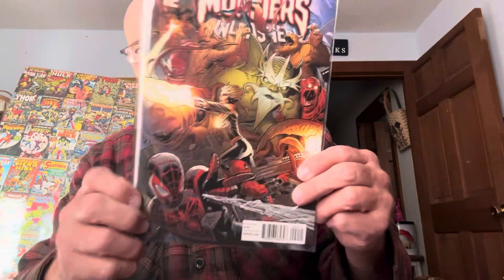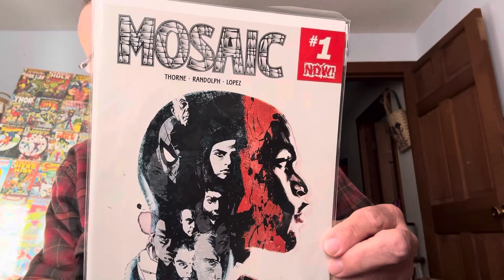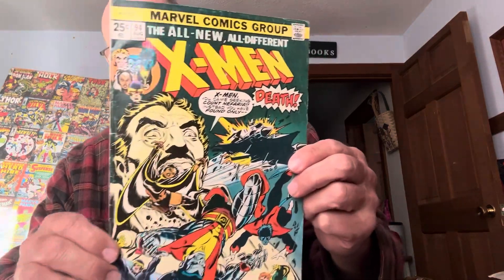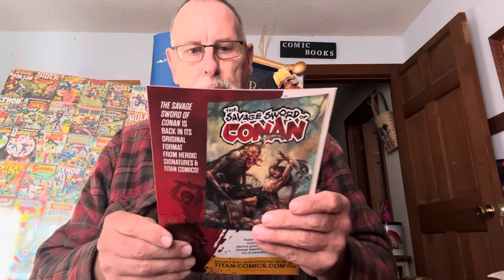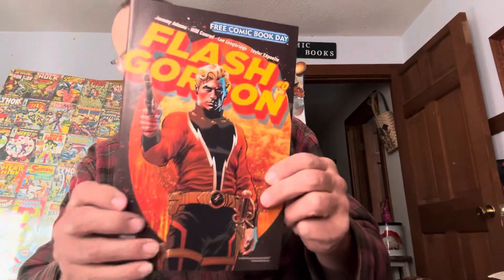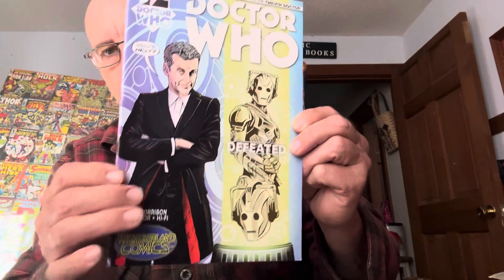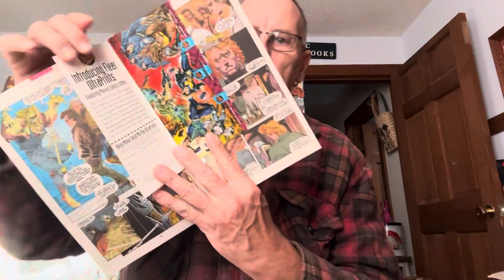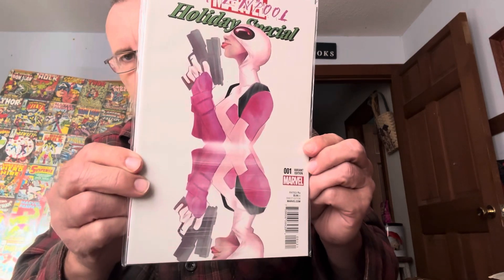More Great Finds Bronze Age Teenage Mutant Ninja Turtles Please Subscribe Our Our Channels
Classic Illustrated Bronze Age